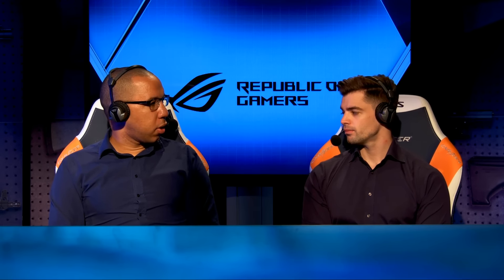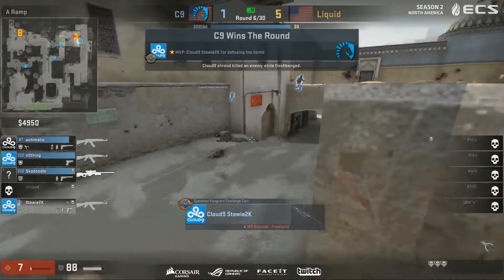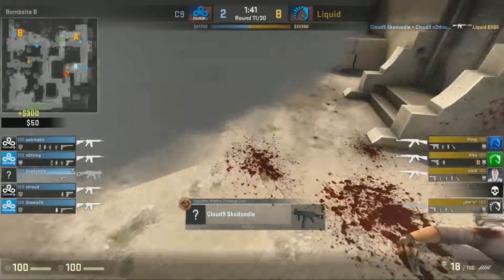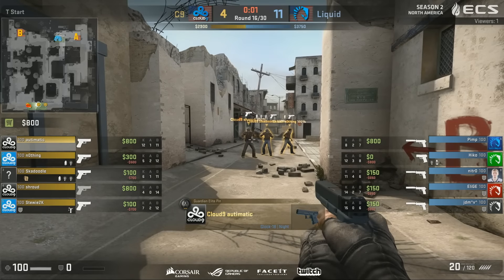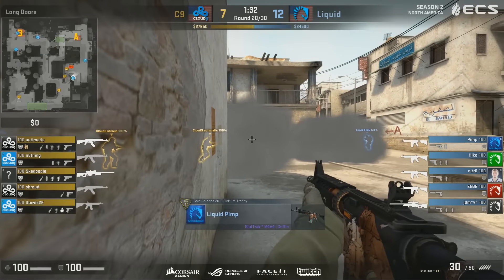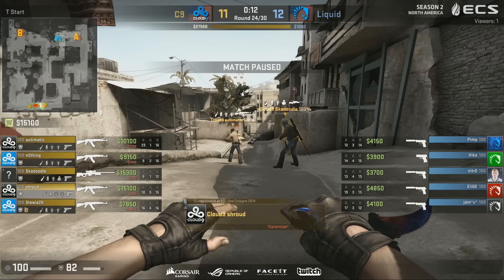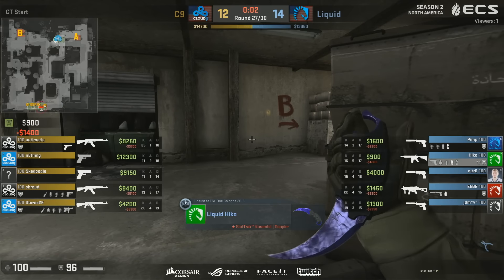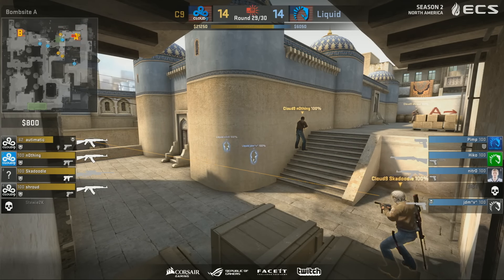Liquid vs Cloud9 - Dust 2 (ECS Season 2 North America)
Esports Championship Series - Counter-Strike is a revolutionary esports league that features the best CS:GO teams in the world.

Cloud9 Lineup:

Timothy 'autimatic' Ta
Tyler 'Skadoodle' Latham
Jake 'Stewie2K' Yip
Mike 'shroud' Grzesiek
Jordan 'n0thing' Gilbert

Liquid Lineup:

Josh 'jdm64' Marzano
Jonathan 'EliGE' Jablonowski
Spencer 'Hiko' Martin
ick 'nitr0' Cannella
Jacob 'Pimp' Winneche

About FACEIT

FACEIT is the premier platform for gamers to compete on their favourite games. Powered by a number of proprietary features, including its fully automated tournament management system, the FACEIT Matchmaking algorithm and the FACEIT SDK, FACEIT allows gamers to easily play tournaments and leagues and get rewarded for their efforts and skills with virtual and real life prizes.

FACEIT TV, renowned for the production and broadcasting of some of the highest quality events in gaming, offers visibility to those players that make it to the final challenges. For additional information, visit faceit.com

About Twitch

Twitch is the world’s leading social video platform and community for gamers. Each month, more than 100 million community members gather to watch and talk about video games with more than 1.7 million broadcasters. Twitch’s live and video on demand platform caters to the entire video game industry, including game developers, publishers, media outlets, events, casual content creators, and the entire esports scene.